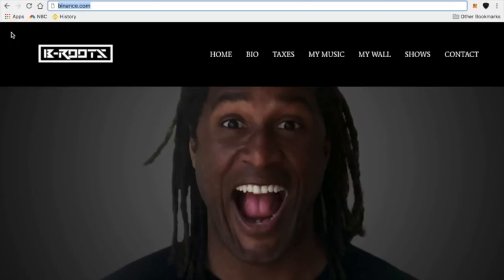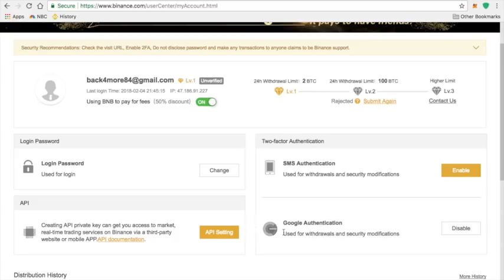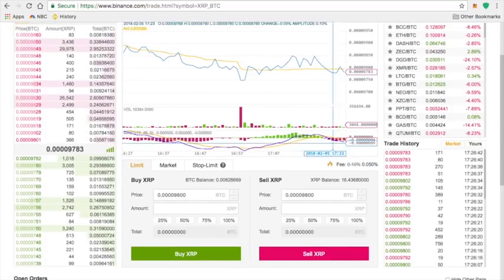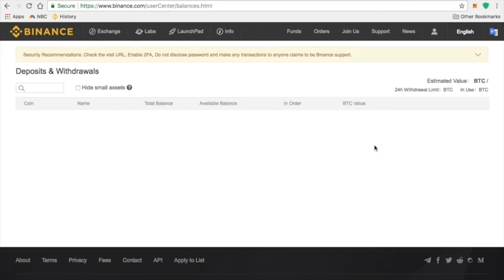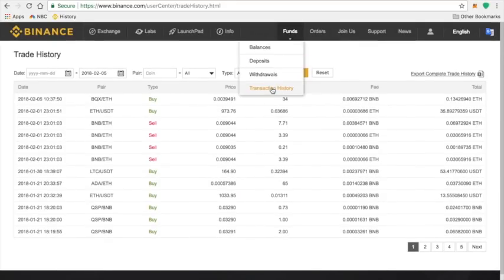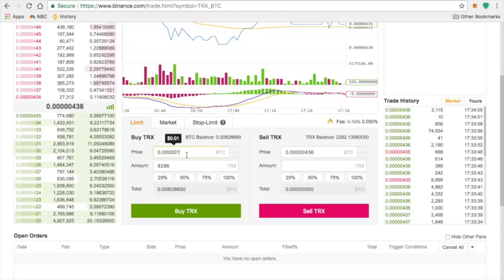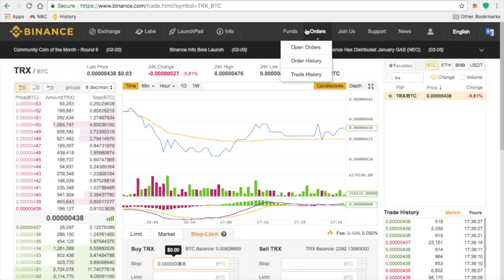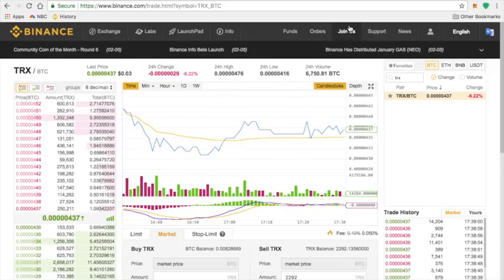Binance Exchange: The Ultimate Beginners Guide On How To Buy, Sell, and Trade Cryptocurrency Crypto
All Necessary Links Are Below
What is Binance? Binance is the largest cryptocurrency exchange company in the world. It is very user friendly and easy exchange to use. However, to new investors of cryptocurrency, this can be very daunting. I will walk you through binance and show you how to buy and sell on Binance. Be sure to check out all of my other videos to make the process even easier.

Sign Up For Coinbase. This is needed to turn your Euros, USD, Pounds ECT to trade on binance:

How will you pay taxes on your cryptocurrency? This is ONLY for the 1st 500 customers.

Send me Bitcoin: 1LKCWDbG9J1wQyZEp1J6f22NMBWJrNk4fU

what is binance? how to buy sell and trade on binance bnb beginners guide bitcoin btc tron trx ethereum ether litecoin ltc ripple xrp cash cardano ada neo eos iota dash monero tether lisk vechain qtum icon